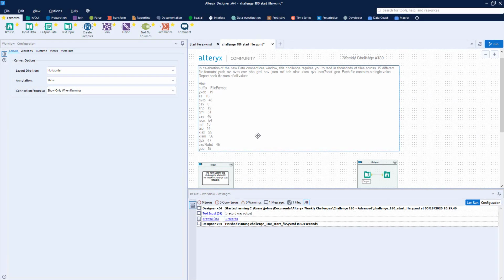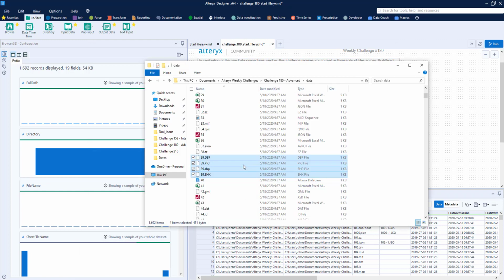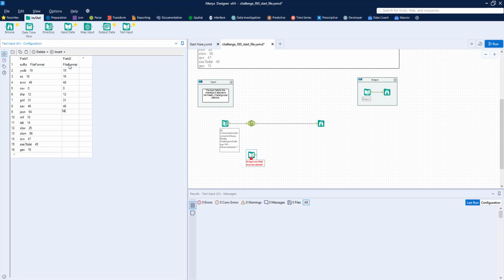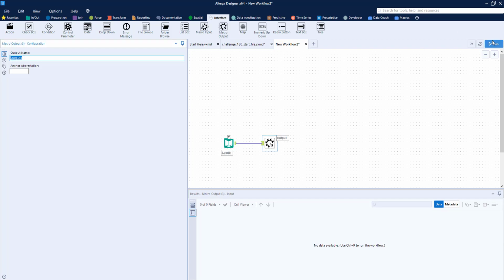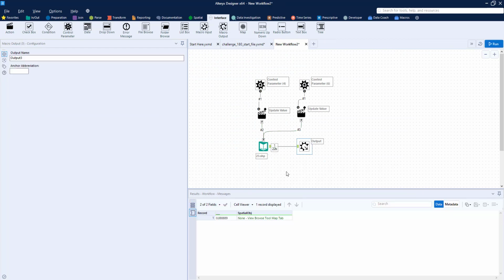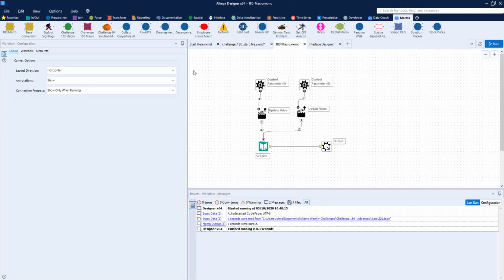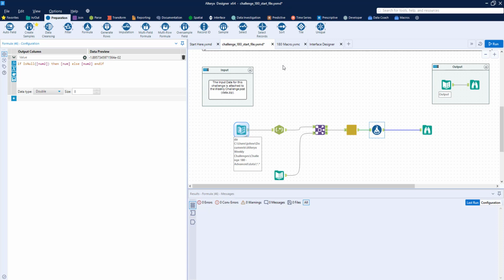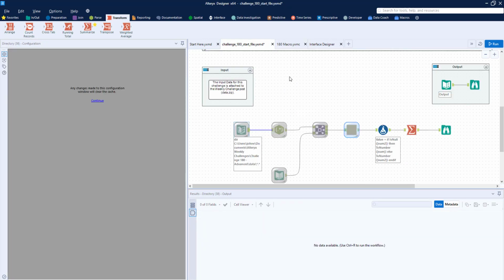THOUSAND FILE CHALLENGE (#180) | I CAN ALTERYX THAT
Alteryx Weekly Challenge #180: Thousand File Challenge

In this edition of I Can Alteryx That, we walk you through a solution to weekly challenge #180. This challenge uses a batch macro, regular expressions, the directory tool, and more — it really has it all.